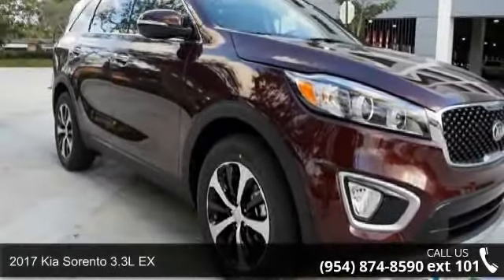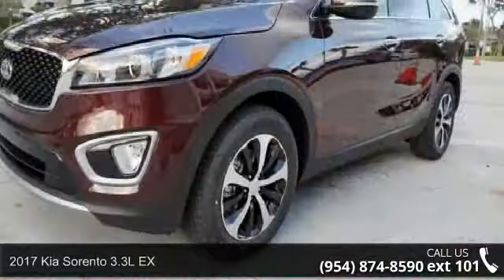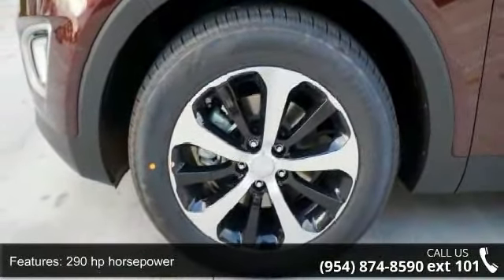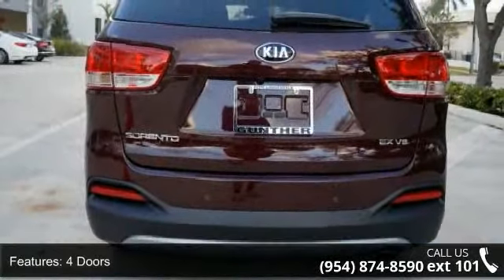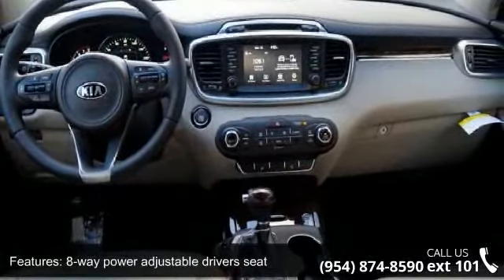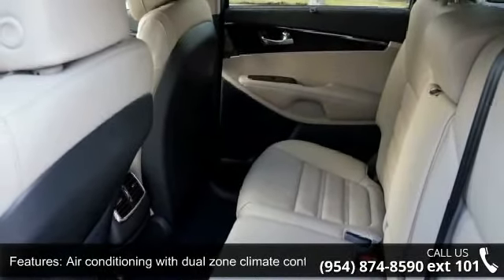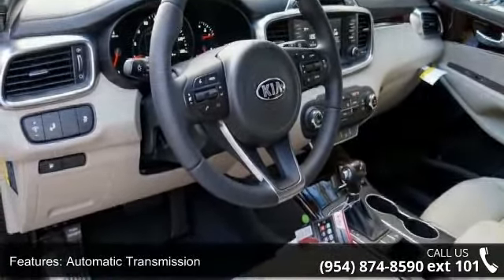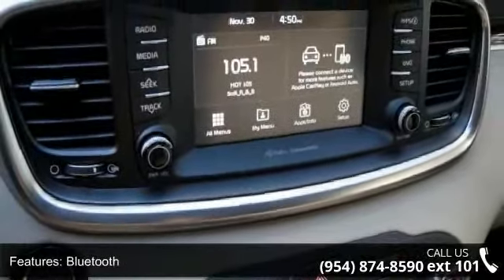2017 Kia Sorento 3.3L EX - Gunther Kia of Fort Lauderdale...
Nobody Beats Gunther Kia, America's Largest Kia Dealer! We offer a lowest price guarantee and 3-Years FREE Maintenance with every new Kia! Every new Kia also comes with a 5-Year, 60,000-Mile Bumper-to-Bumper Warranty and a 10-Year, 100,000-MIle Powertrain Warranty. We make buying a new car as easy and hassle-free as possible. Not only do we offer our customers the best overall value but we are also proud to maintain an excellent reputation. We offer deals with as low as $0 Down and 0% financing. We are located just one-half mile North of I-595 on 441, just East of Florida's Turnpike and just West of I-95.Don't delay, visit us online at GuntherKia.com or call us today and schedule your test drive to find out why Nobody Beats Gunther Kia!